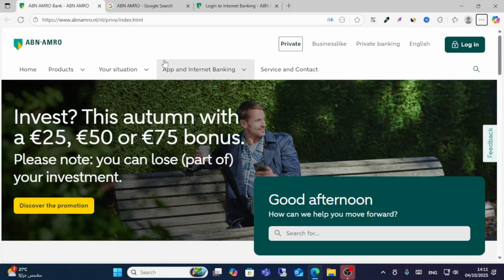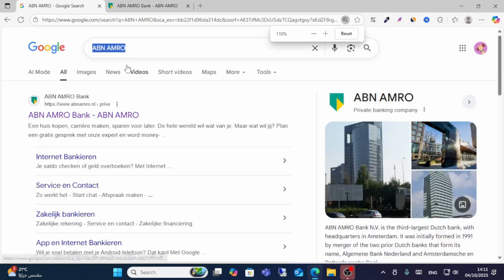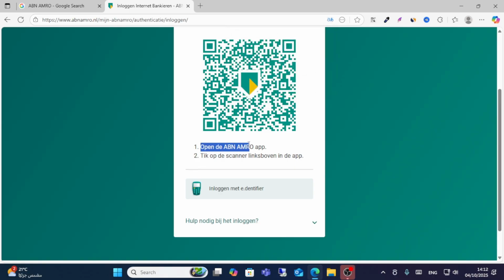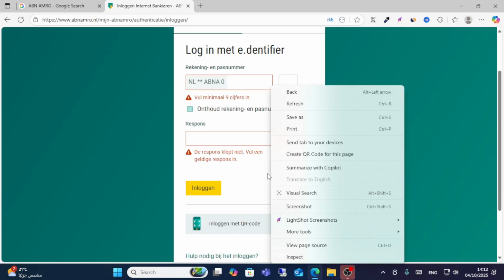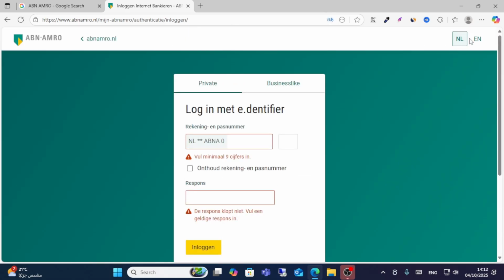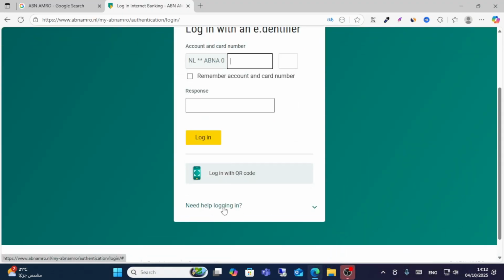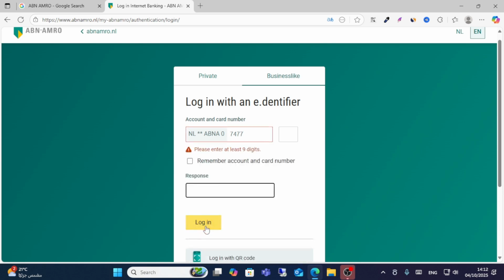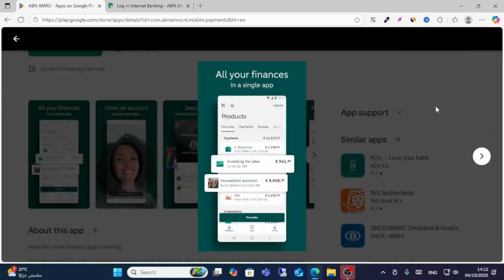How to login ABN AMRO online banking - Greece (Easy Guide)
log into ABN AMRO Bank online banking step by step tutorial